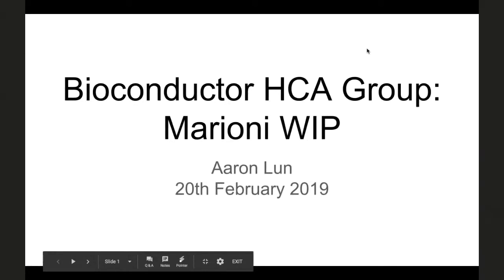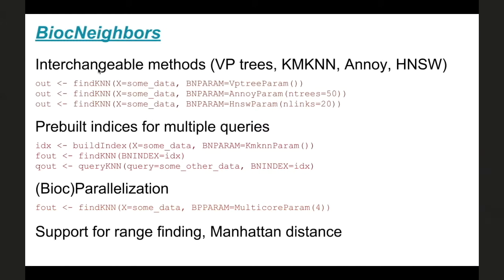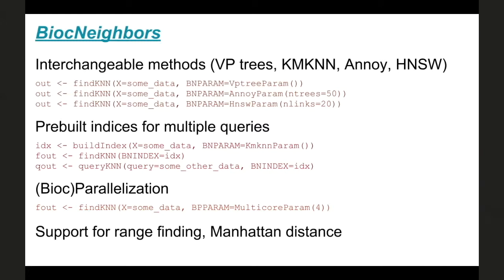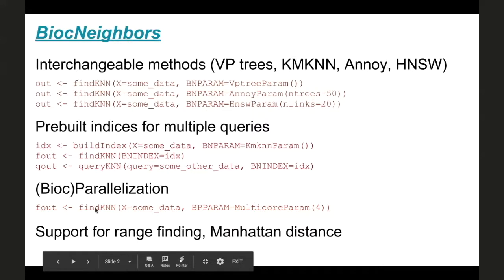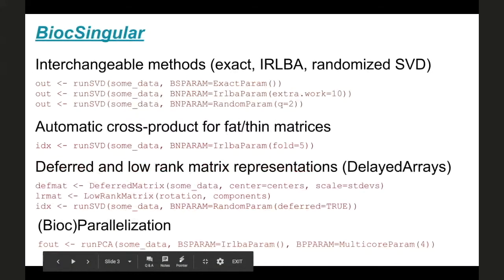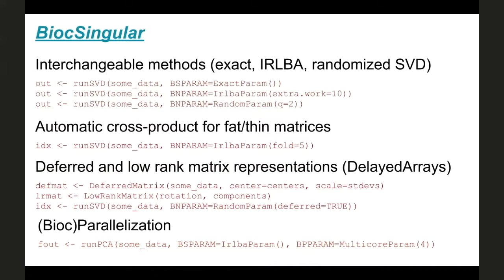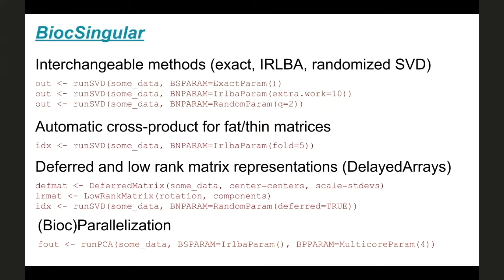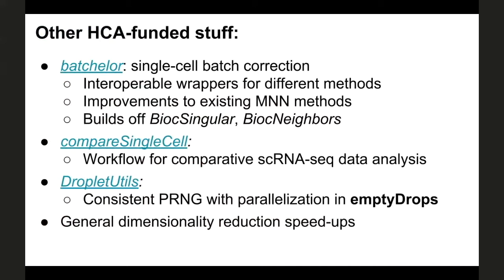HCA/Bioconductor Symposium - Aaron Lun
HCA/Bioconductor Virtual Symposium: Work In Progress on February 20, 2019.

Aaron Lun's talk about new Bioconductor packages for HCA analysis.